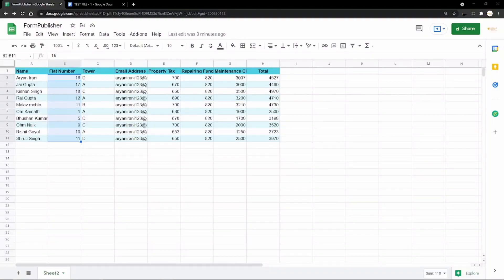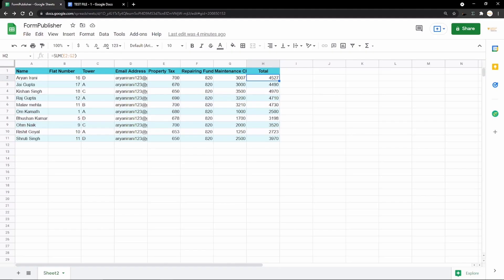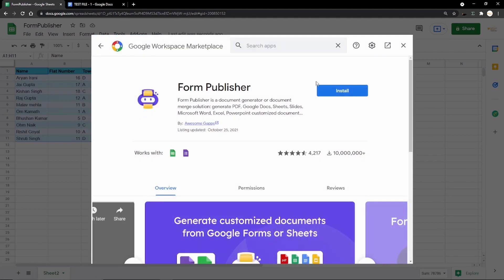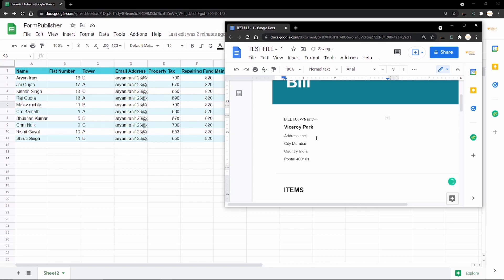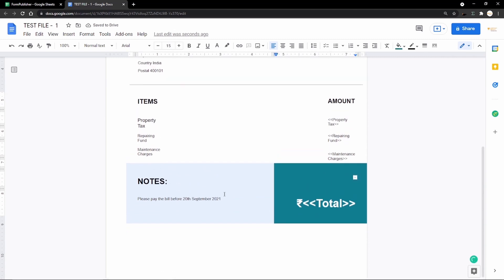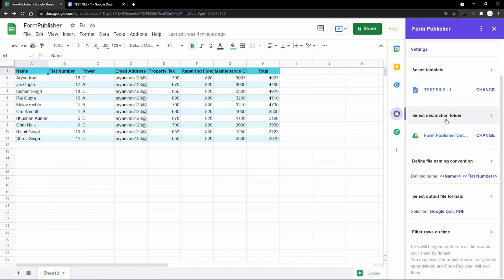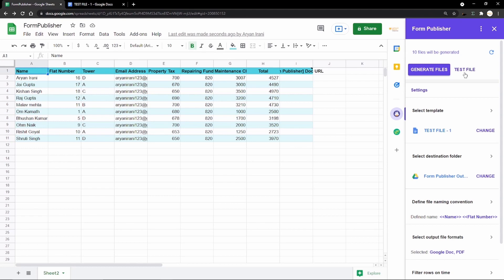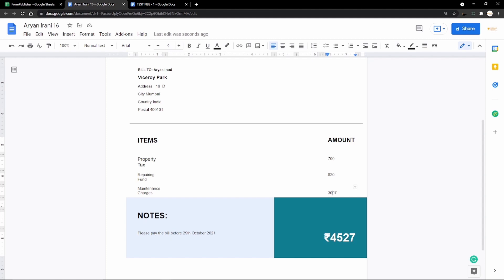Bulk Create Documents using Form Publisher | Aryan Irani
In this video, I will show you how to bulk create Documents using Form Publisher. We are going to be creating mass documents with data from a Google Sheet. Using Form Publisher and the data in our Google Sheets, we are going to be creating bills for the residents of the society.